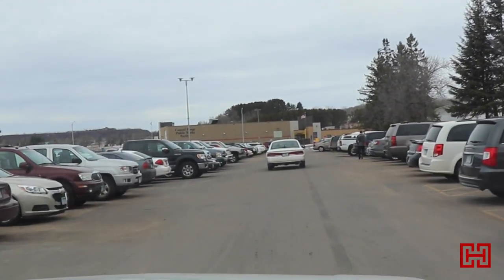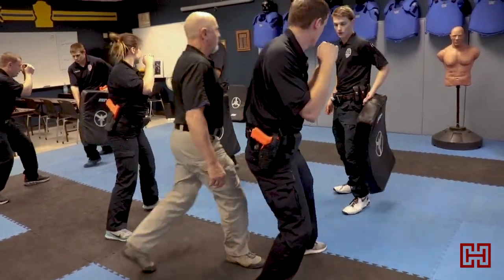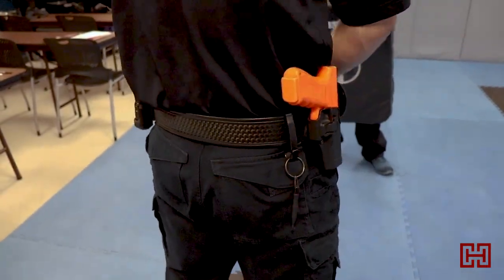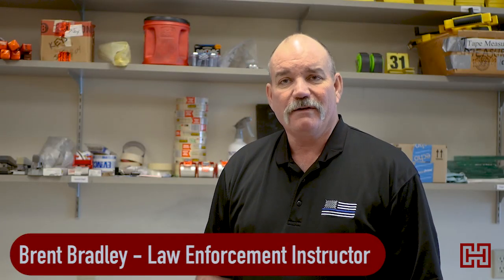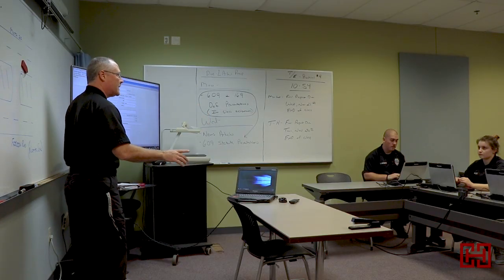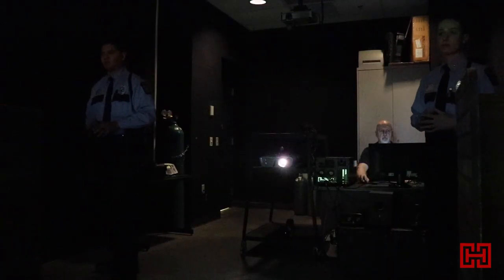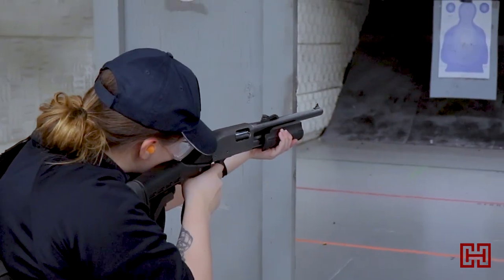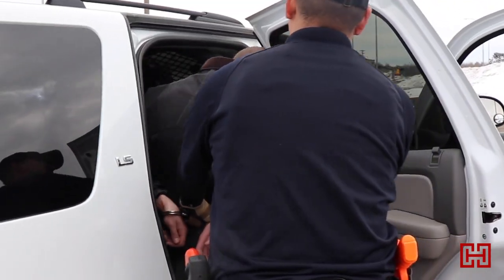HCC Law Enforcement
The Law Enforcement program is run in an academy setting. Students wear uniforms, stand inspection, and are subject to traditional police policy rules, regulations, and a defined disciplinary process. Students attend a weekly inspection. Law enforcement instruction and training is conducted in the most complete and modern education center in the Upper Midwest.